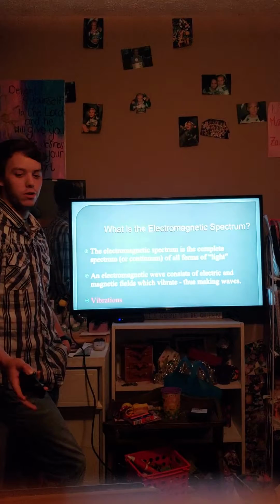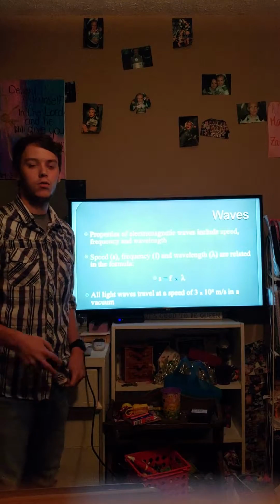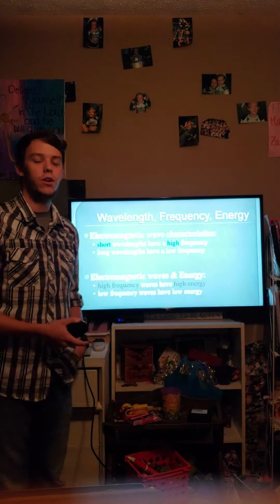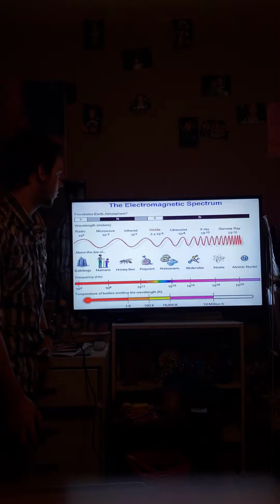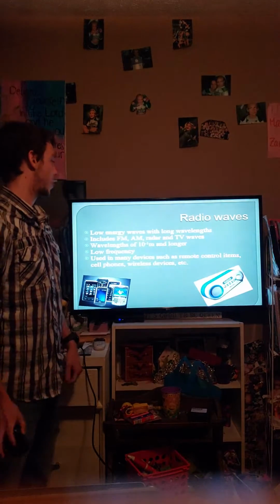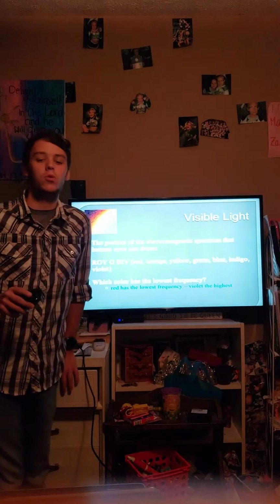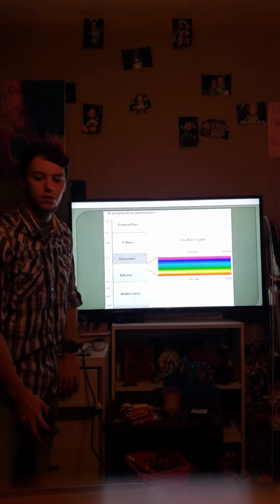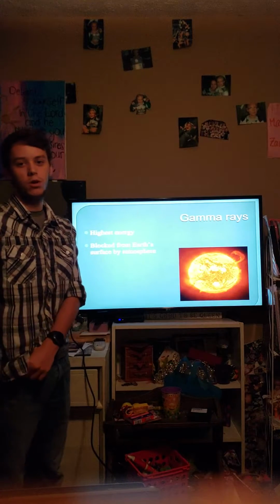The electromagnetic spectrum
Video project of a power point on the electromagnetic spectrum